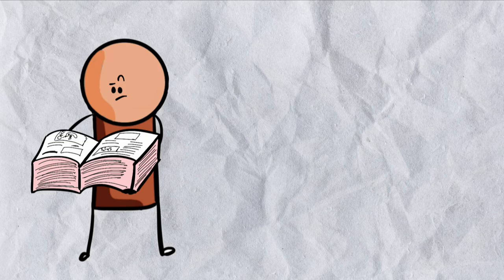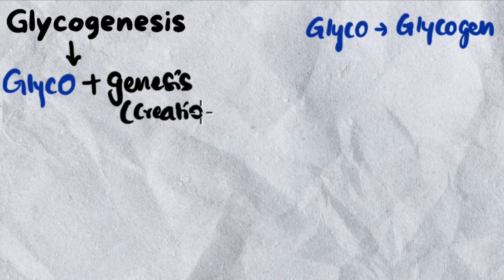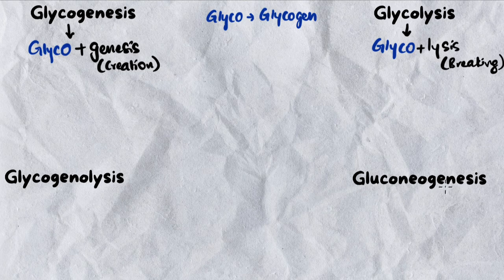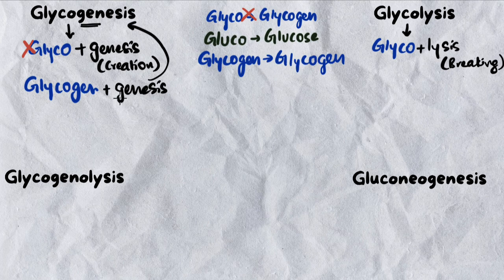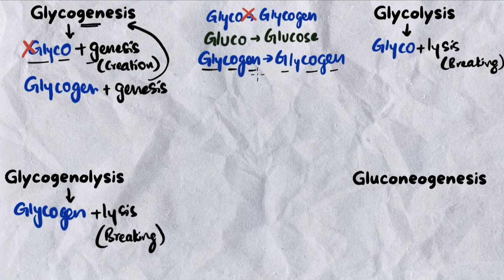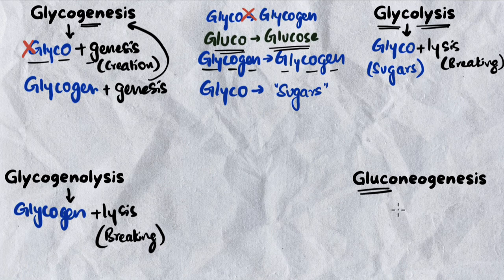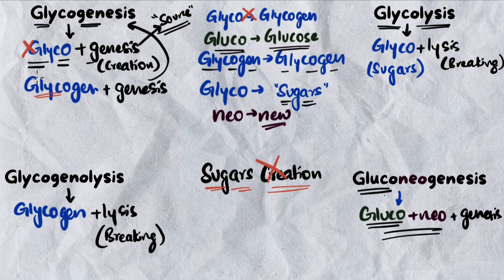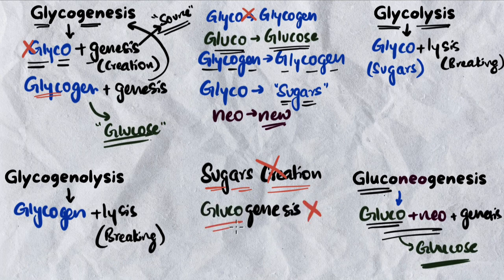Glycogenesis, Gycogenolysis, Glycolysis, gluconeogenesis (How to make sense of the names)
Terms like gluconeogenesis, glycolysis, glycogenolysis, glycogenesis can be really confusing. But, let's demystify them with pure logic.

Let's also answer questions like why we don't have a term called 'glucolysis or glucogenesis'!

00:00 Goal of the video
01:14 Glycogenesis = Glyco + Genesis?
02:14 Glycolysis = Glyco + Lysis? [Confusion]
04:38 Glycogensis = Glycogen + Genesis!
06:19 Glycogenolysis = Glygoen + Lysis
07:35 Glycolysis = Glyco + Lysis [Resolved]
09:28 Gluconeogenesis = Glucose + Neo + Genesis
11:05 Why Glycogenesis is NOT Glyco + Genesis?
13:36 Why 'Glucogenesis' doesn't exist!